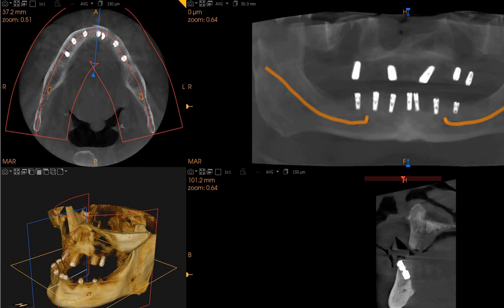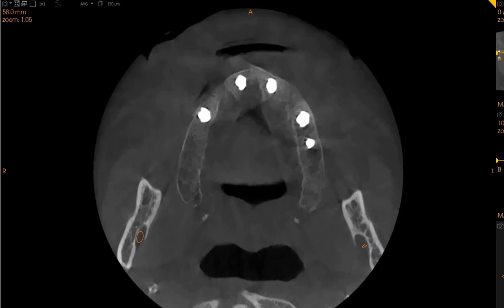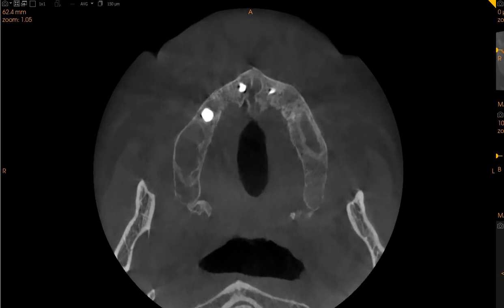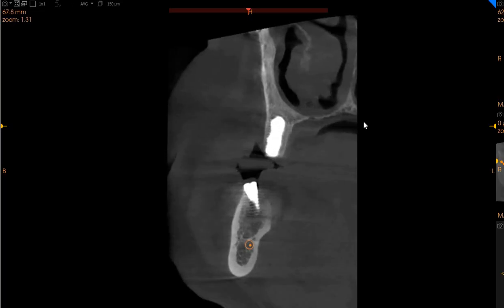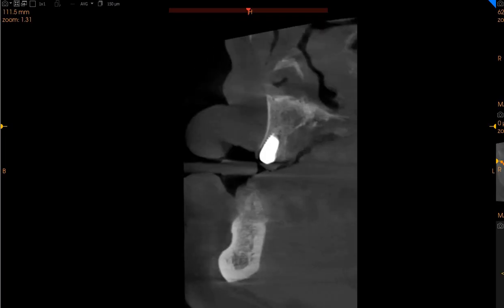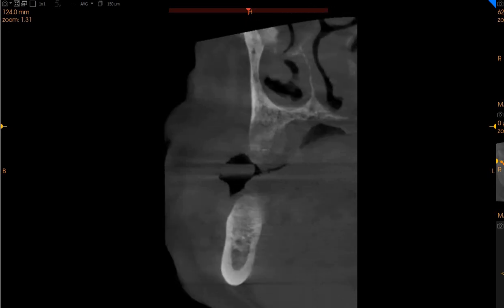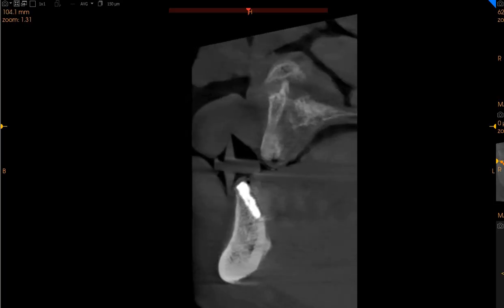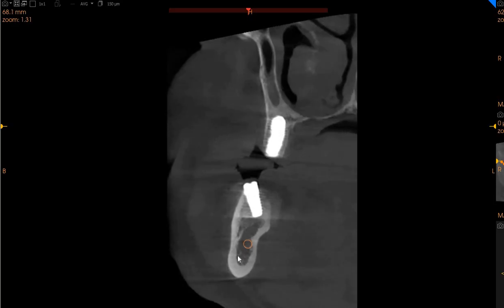HAK 2 - Dr. SM